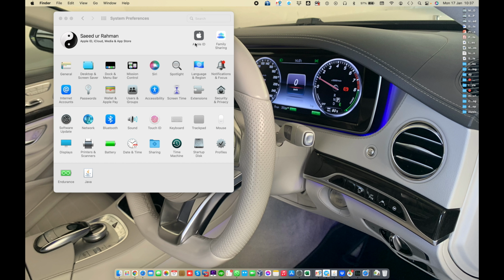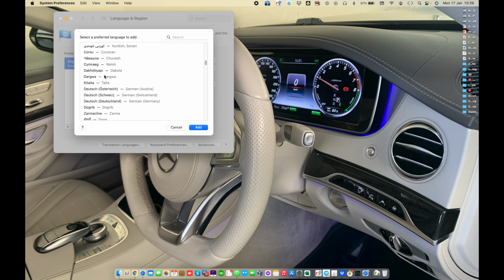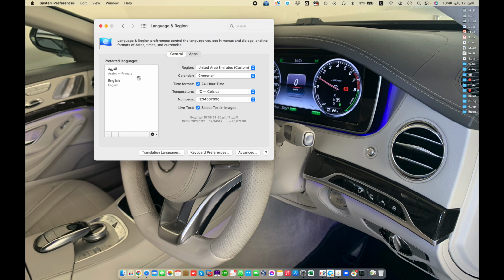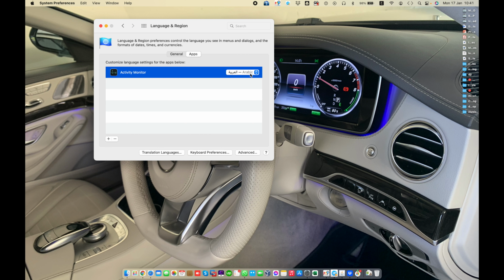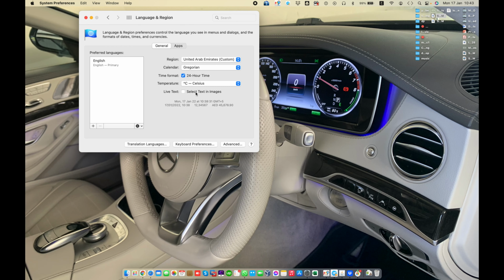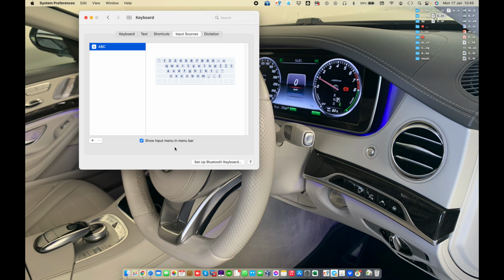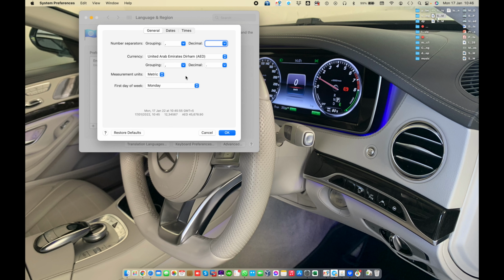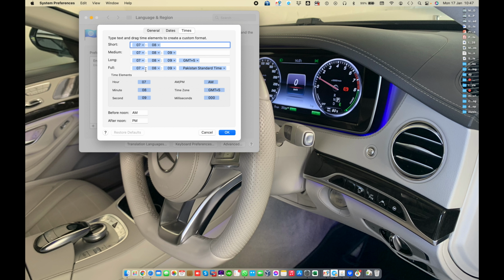How to Change language in Macbook pro | Change language in Mac keyboard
Change language in Macbook pro | Change language in Mac keyboard

Language region preferences control the language you see in the. menus. and dialogs and the formate. of. dates time and currencies.

To Change Language & Region General preferences on Mac

On your Mac, use the General pane of Language & Region System Preferences to select the languages shown in the Finder and in apps, and choose the formats used to show dates, times, numbers, and currency.

To open this pane, choose Apple menu \System Preferences, click Language & Region, then click General.